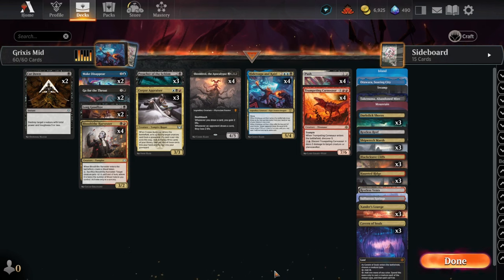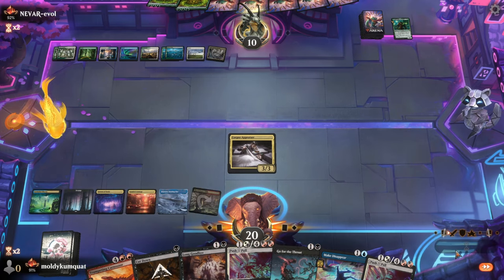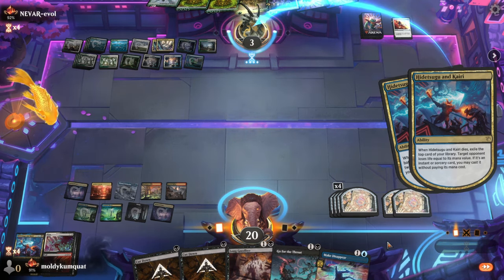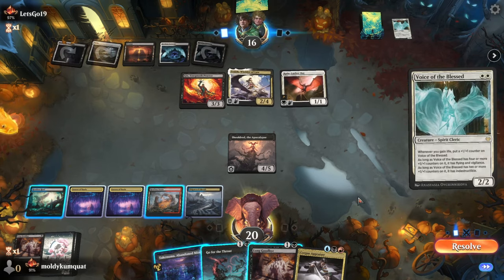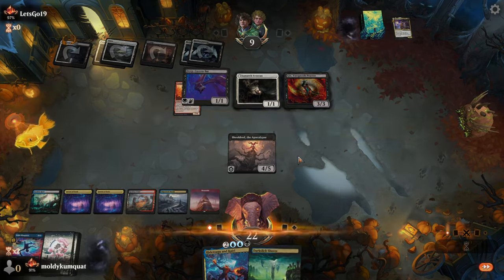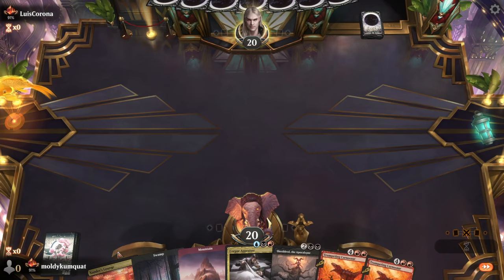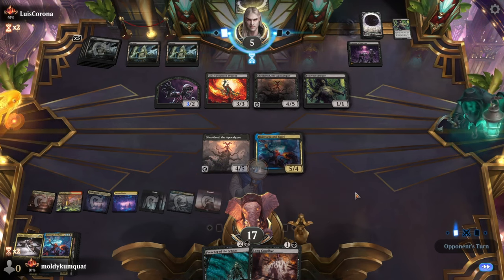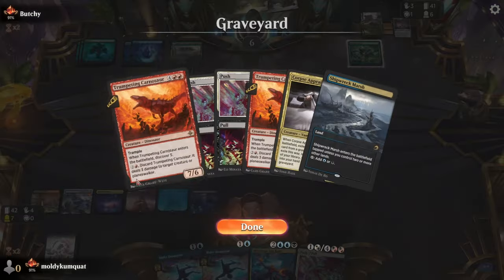Ep. 18 Return of Grixis? | Grixis Midrange | MTG Arena Standard | Mythic Play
Today we are playing Grixis Midrange.  This is one of my favorite color combinations, and I had a lot of fun with this deck.  I hope that you like it as well.

Deck
3 Blackcleave Cliffs (ONE) 248
4 Bloodtithe Harvester (VOW) 232
3 Cavern of Souls (LCI) 269
3 Corpse Appraiser (SNC) 178
2 Cut Down (DMU) 89
3 Darkslick Shores (ONE) 250
2 Go for the Throat (BRO) 102
3 Haunted Ridge (MID) 263
4 Hidetsugu and Kairi (MOM) 228
1 Island (UST) 213
2 Long Goodbye (MKM) 92
2 Make Disappear (SNC) 49
1 Mountain (UST) 215
1 Otawara, Soaring City (NEO) 271
3 Preacher of the Schism (LCI) 113
4 Push // Pull (MKM) 250
1 Restless Reef (LCI) 282
1 Restless Vents (LCI) 284
4 Sheoldred, the Apocalypse (DMU) 107
3 Shipwreck Marsh (MID) 267
1 Sulfurous Springs (DMU) 256
1 Swamp (UST) 214
1 Takenuma, Abandoned Mire (NEO) 278
4 Trumpeting Carnosaur (LCI) 171
3 Xander's Lounge (SNC) 260

Sideboard
1 Cryptic Coat (MKM) 50
1 Deadly Cover-Up (MKM) 83
1 Duress (M20) 97
2 Duress (XLN) 105
1 Gix's Command (BRO) 97
1 Negate (M20) 69
2 Parasitic Grasp (VOW) 123
3 Path of Peril (VOW) 124
1 See Double (MOM) 77
2 Tishana's Tidebinder (LCI) 81

Look mom!  Chapters!

0:00 Intro
1:30 Bant Lands?
10:59 Orzhav Lifegain
24:05 Mono-white
26:45 Mono-black
32:12 Simic Slogurk
39:14 Outro